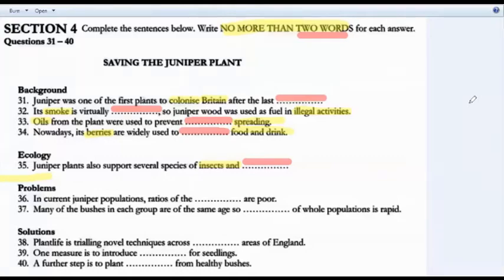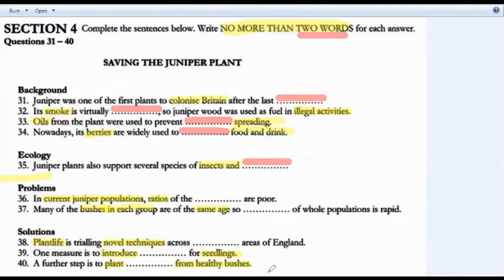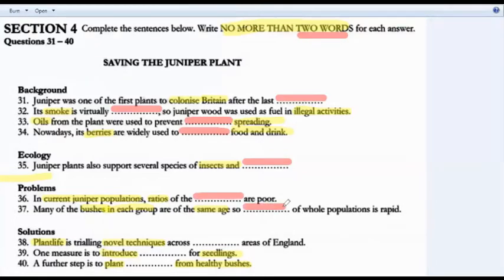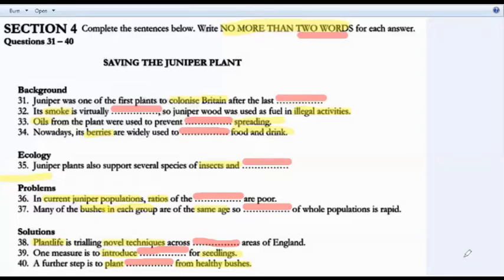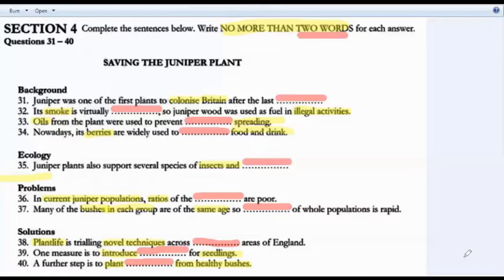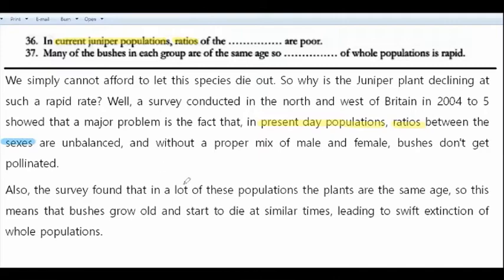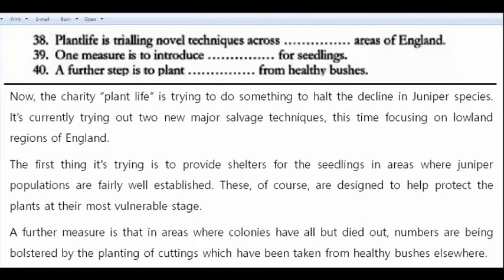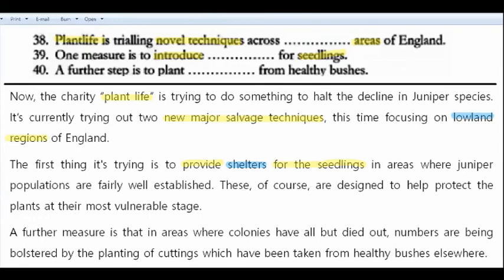IELTS Listening Course 1.4 - Sentence Completion Example (2)